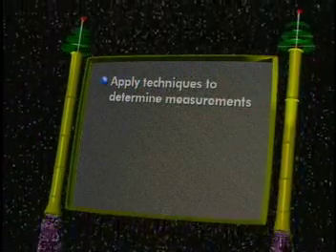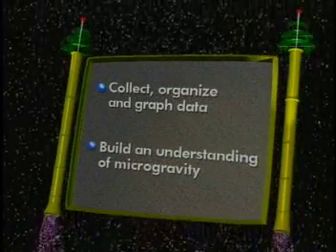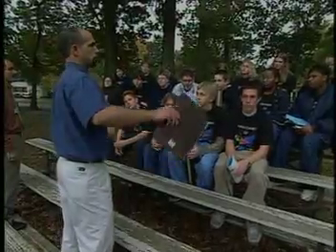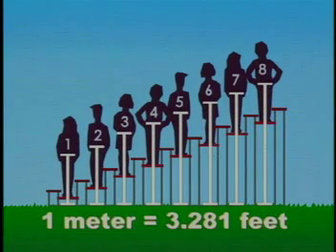NASA Connect - WATMTG - Measurement and Graphing Activity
NASA Connect segment involving students in an activity that uses concepts such as measurement, data collection, and graphing. The activity also studies the concepts of acceleration, position, and velocity.